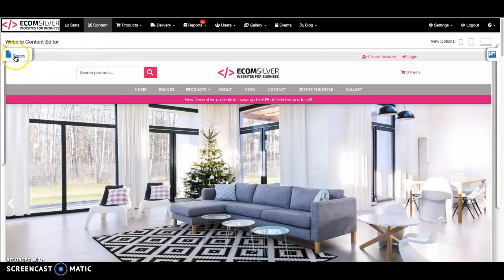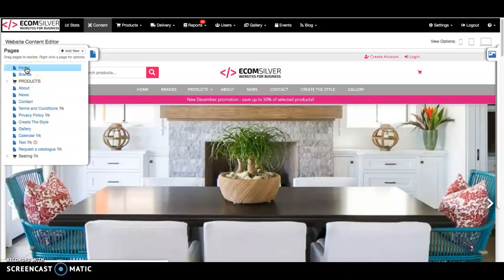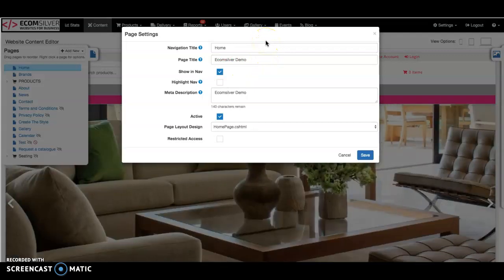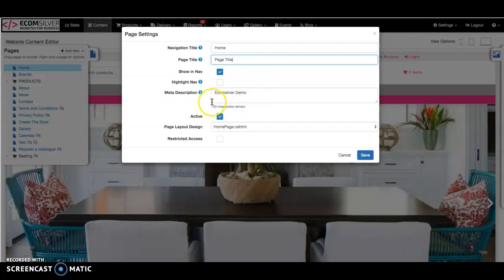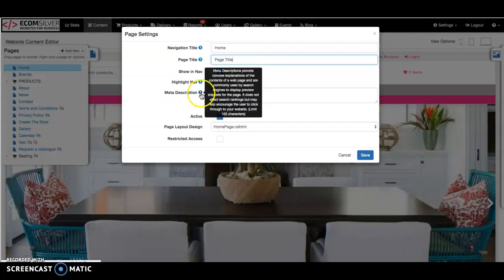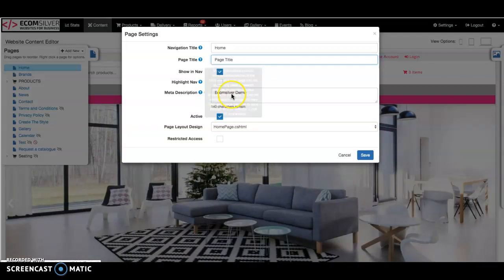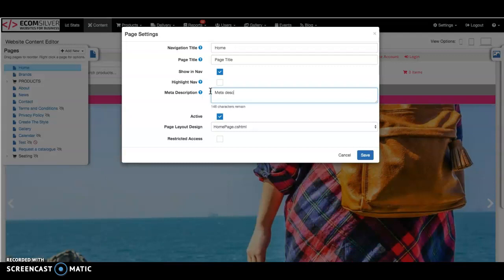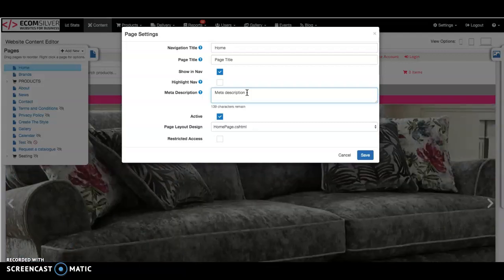Change page titles & meta descriptions using ECOMSILVER CMS